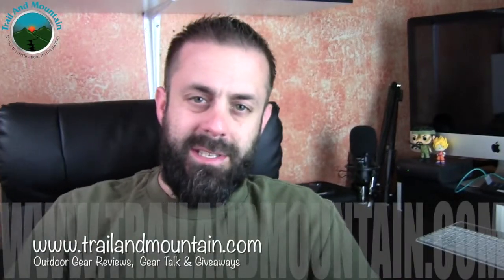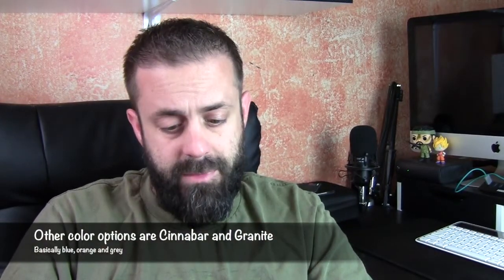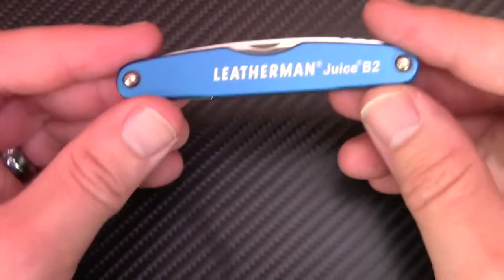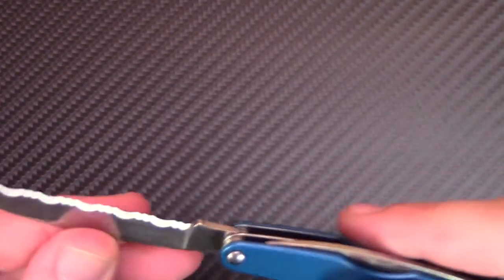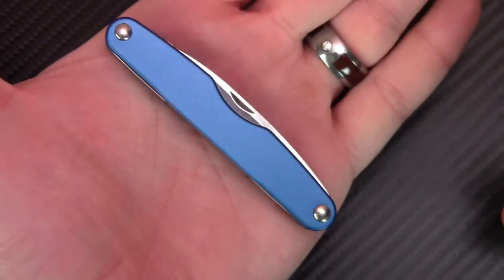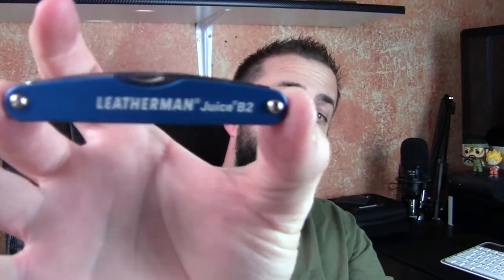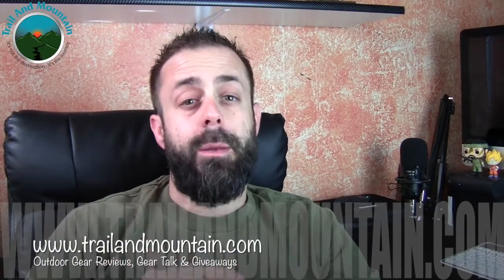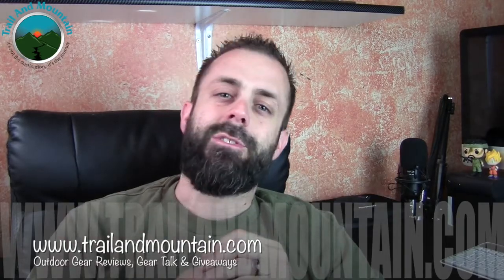Leatherman Juice B2 Dual Knife 1st Look & Review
The Leatherman Juice B2 is a super nice and very lightweight 2 bladed knife that fits in your pocket easily and takes up virtually no room.

Sometimes all you need is a knife. The Juice B2 (MSRP
$25) has one serrated and one straight-edge knife made from high quality steel and backed by leatherman’s 25-year warranty. Each blade length is 2.6 inches with a closed length of 4 inches. The Juice B2 weighs only 1.4 ounces and comes in Cinnabar
(red), Moss (green), Columbia (blue) and Graphite (gray).

About Leatherman:
Founded in 1983, Leatherman is the world’s largest manufacturer of tools that prepare people for both expected and unexpected challenges, journeys and adventures. Founder Tim Leatherman’s real life experiences inspired him to build the world’s first multi-tool, and his dedication to quality engineering and craftsmanship has driven Leatherman for more than 30 years. The Oregon-based company distributes its high-quality Leatherman multi-tools which are manufactured in Portland in more than 86 countries.

Keyboard:
Logitech Wireless Solar Keyboard K750
Headphones:
Sentey Bluetooth Wireless Headphones
Backdrop:
Cowboy Studio Photo Muslin Background
Lighting:
LimoStudio 700W Softbox Lighting